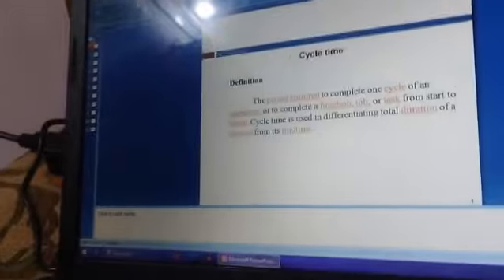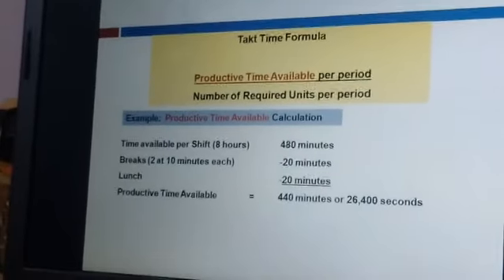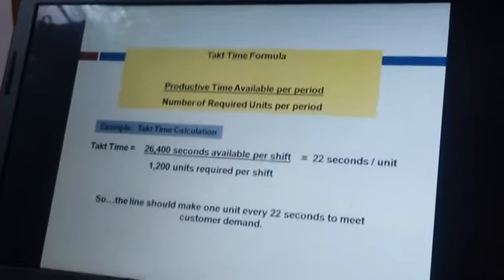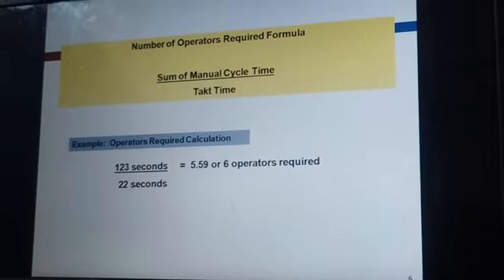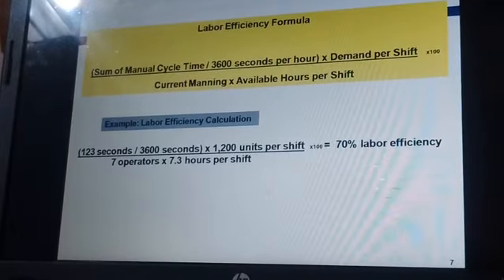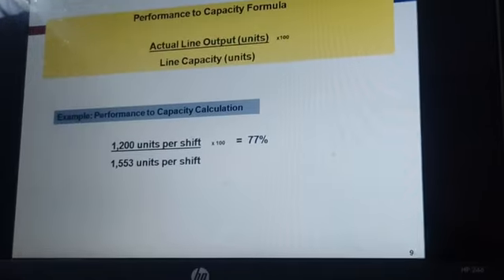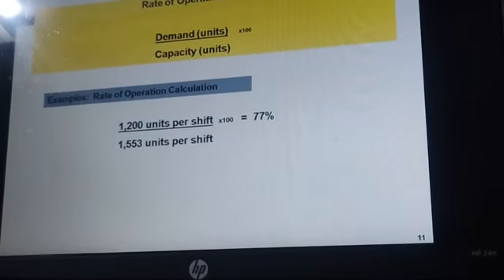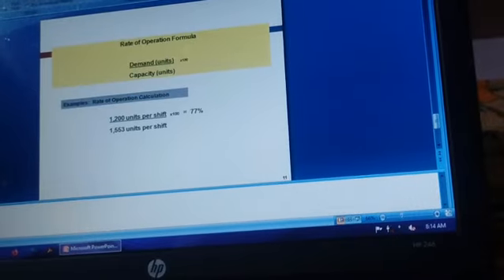#Calculations of Cycle time, Lead time , Number of workers required,etc